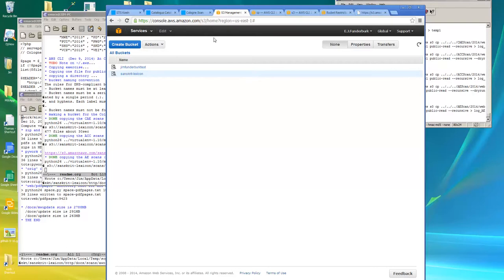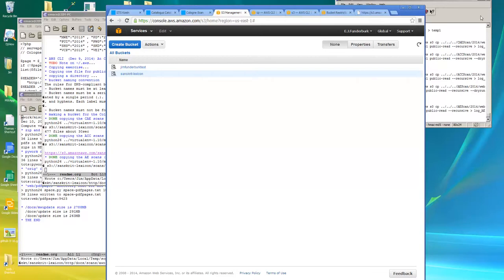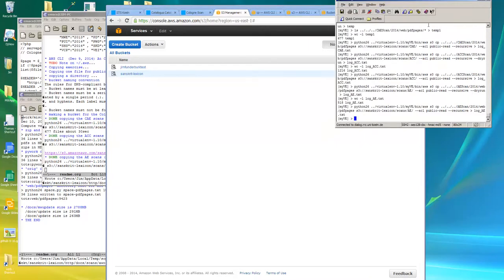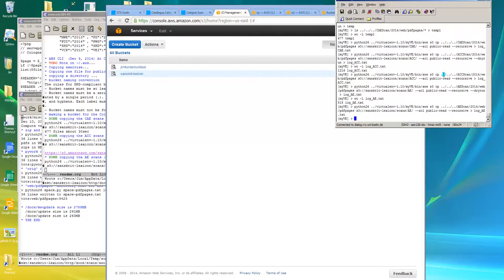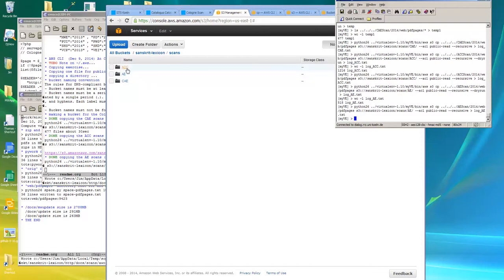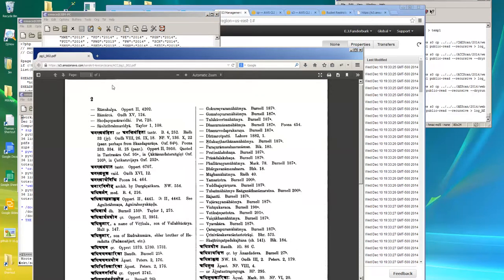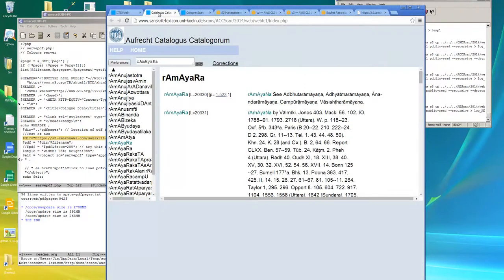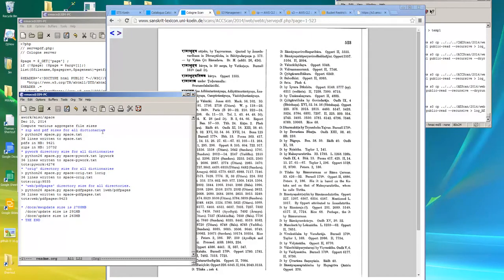Scans-aws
An example of using Amazon Web Services S3 to store images.